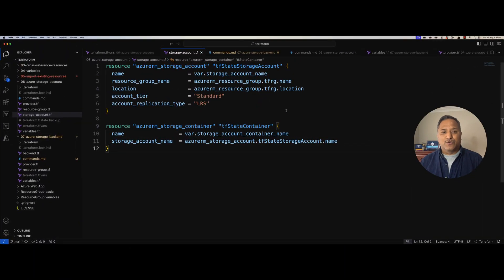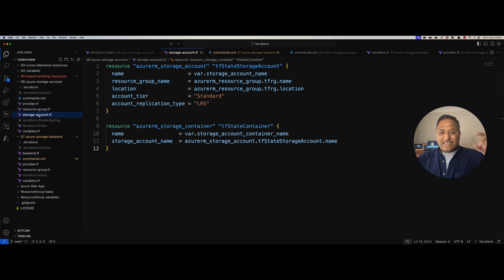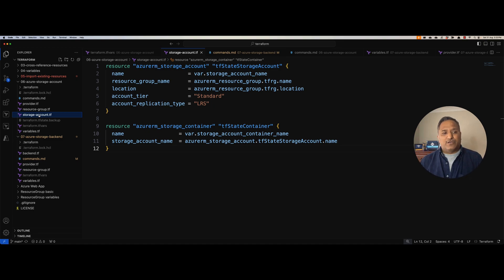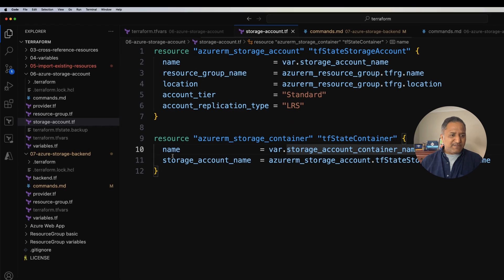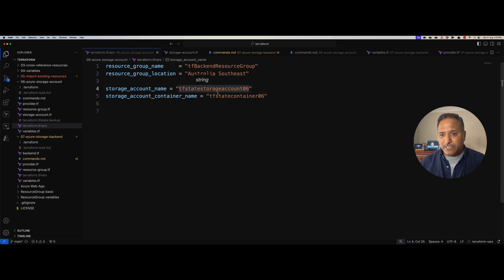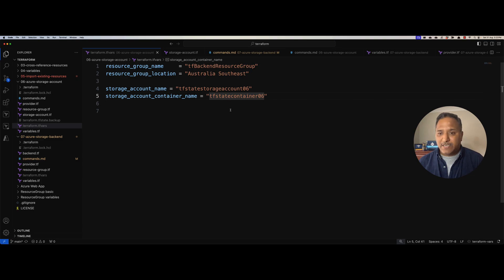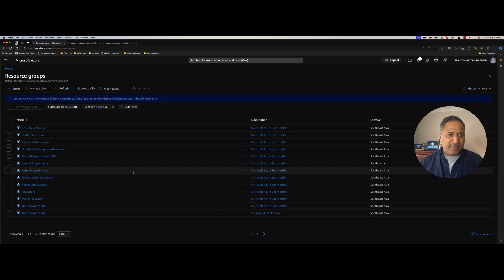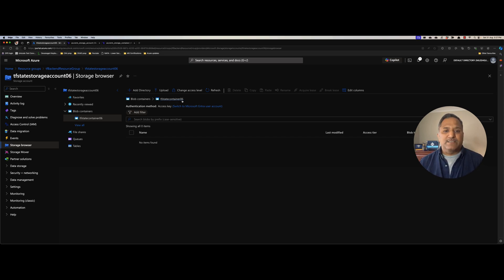How to create Azure Storage Account with Terraform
This video is a tutorial on how to create an Azure storage account and container using Terraform. Storage account can contain queues, tables and files. The video focuses on creating a blob storage container.

If you found this tutorial helpful, please give us a thumbs up, subscribe to our channel for more tech tutorials, and don't forget to hit the notification bell so you never miss an update.

Until next time, Code with Passion and Strive for Excellence 🚀

▬▬▬▬▬▬ 🔗 Additional Info 🔗 ▬▬▬▬▬▬

▬▬▬▬▬▬ ⏱ Chapters⏱ ▬▬▬▬▬▬
00:00 - Quick overview of Terraform series
00:40 - Humble subscription request :)
01:26 - Storage account related terraform configuration
05:15 - Terraform plan command
06:30 - Create resource group using Terraform apply
08:20 - Verify resource group creation using Azure portal
09:10 - Summary